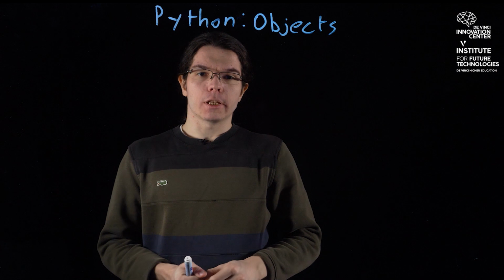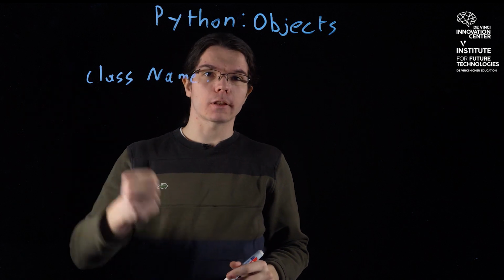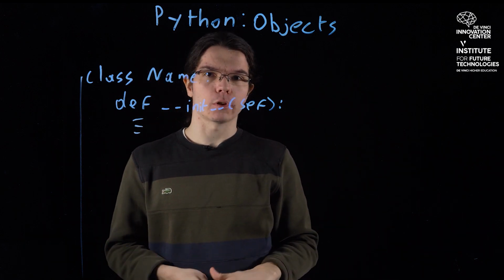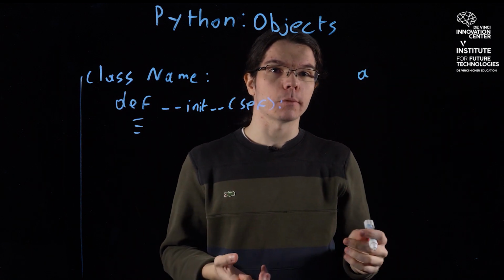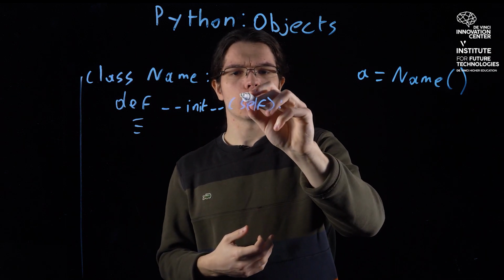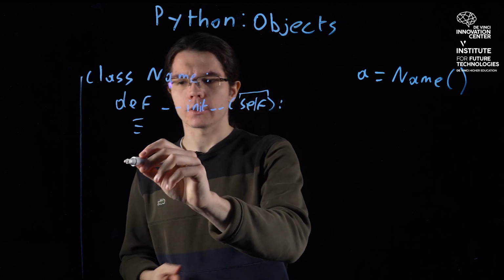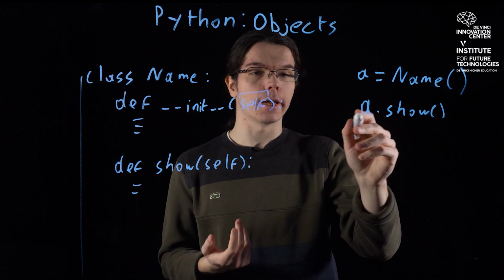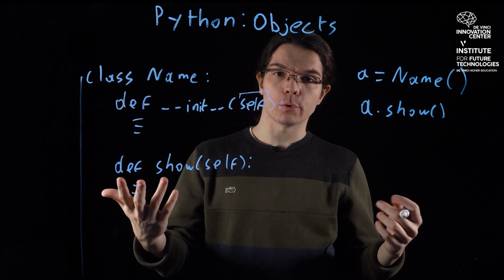Module 3 - Computer Science: Python - Objects